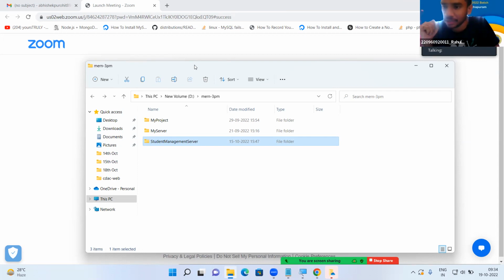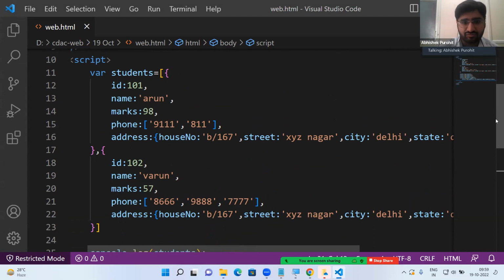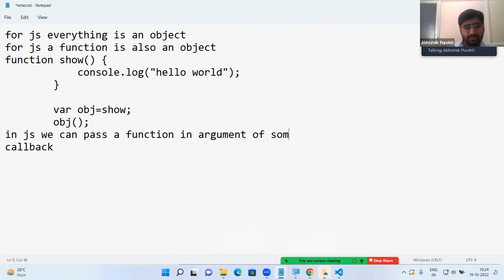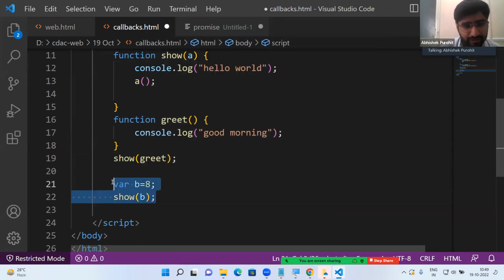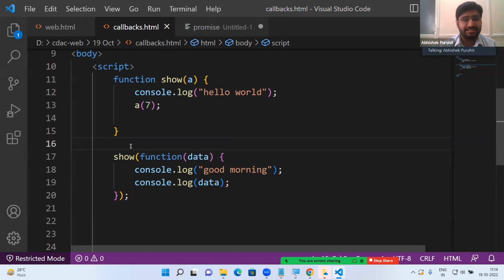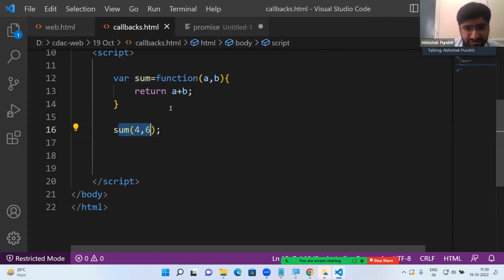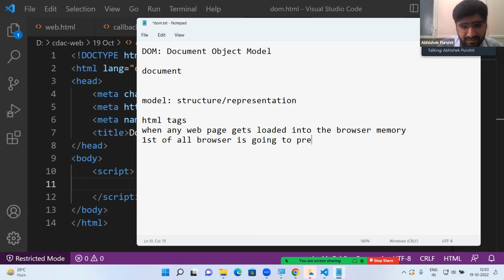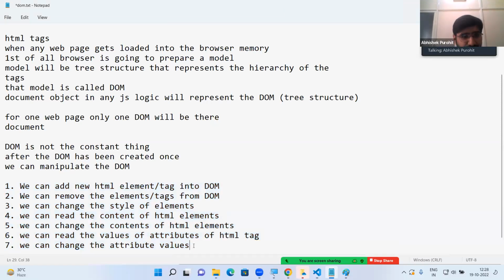abhi wpt videos 7